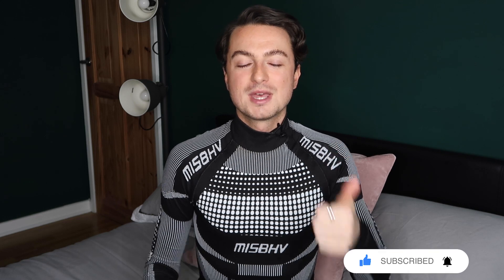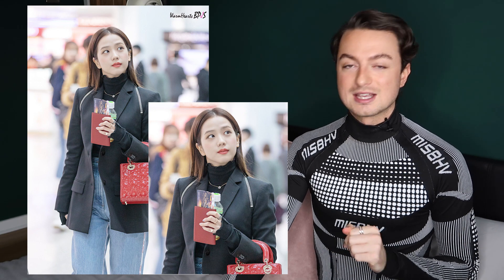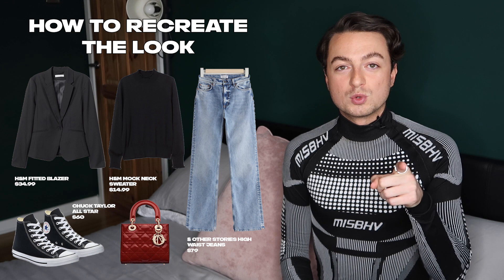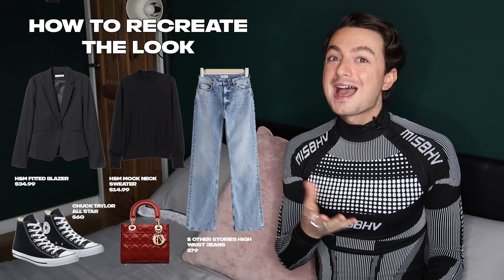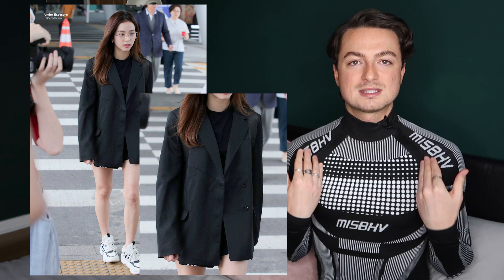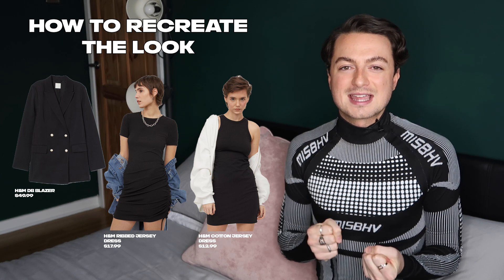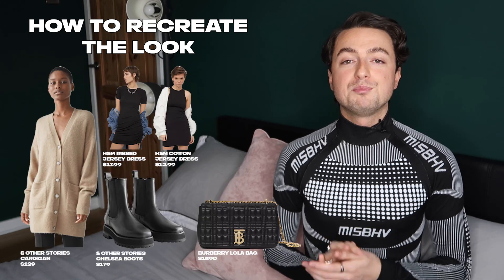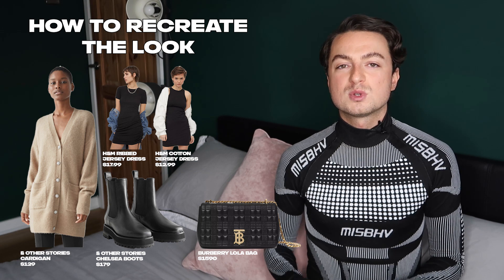FASHION EXPERT REVIEWS: BLACKPINK Airport Outfits - JISOO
Jisoo is the neutrals QUEEN! Today's video is Fashion Expert Reviews: Blackpink Airport Outfits - Jisoo.

👟 How To Recreate The Looks 👟

Jisoo Look 2

Fitted Blazer from H&M
Lettuce Edge Top from H&M
High Waisted Wide Leg Jeans from & Other Stories
Converse Black High Tops
Dior Small Lady Dior Bag

Jisoo Look 3

Double Breasted Blazer with Pearl Buttons from H&M
Ribbed Jersey Dress with Ruched Detail from H&M
Cotton Jersey Dress from H&M

Jisoo Look 5

Alpaca Blend Cardigan from & Other Stories
Square Toe Chelsea Boots from & Other Stories
Long Cardigan from H&M
Platform Chelsea Boots from H&M
Burbs Bag

In Fashion Expert Reviews, I'm going to pull out various outfits, talk designers, references, silhouettes, and more. As this is a review, I'll then rate each outfit out of ten. Where this series is focusing on airport outfits, the looks will be rated out of ten wings ✈️